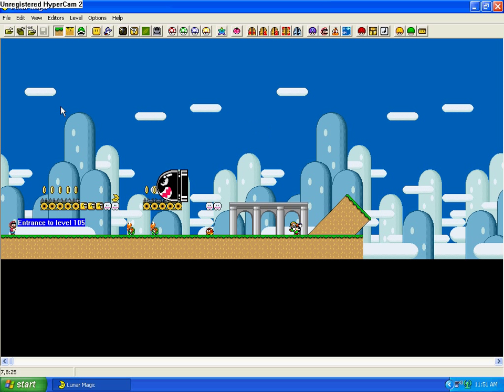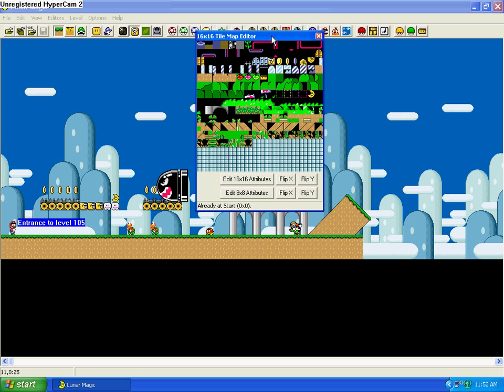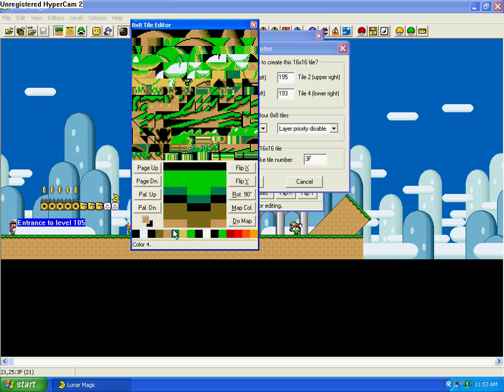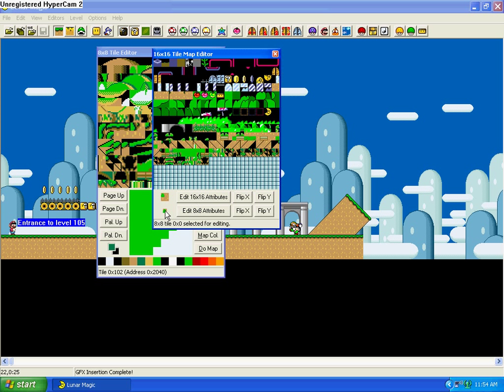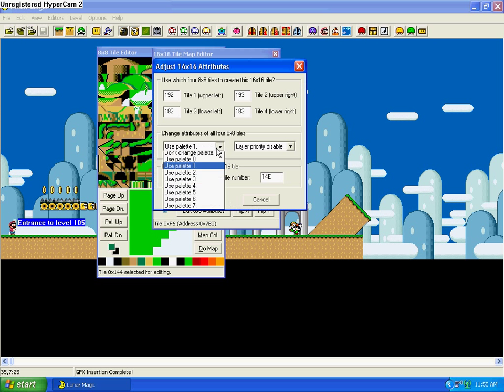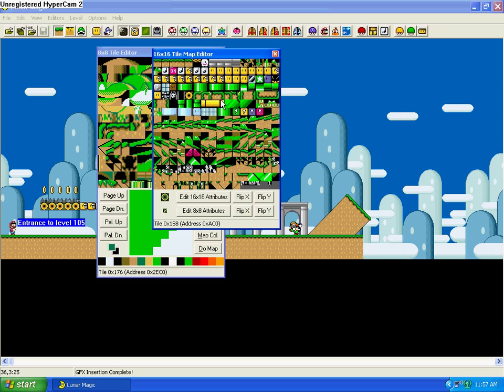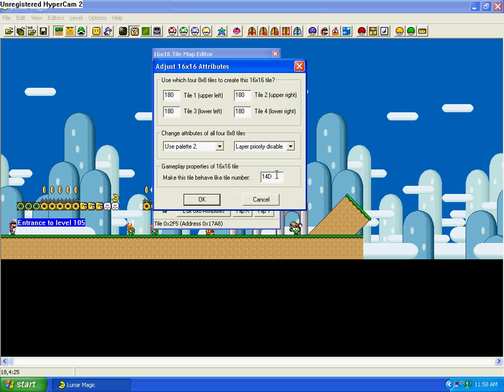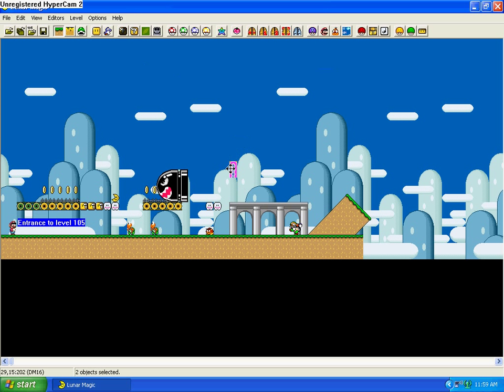Lunar Magic Tutorial- Map 16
Map 16 is a little more advanced object editor/placer.  It's useful for when you want to add in tiles and objects that are not in the default list.  This video goes over the basics of it.  The next video will start on how to use the overworld.